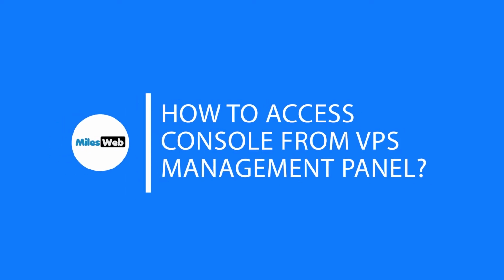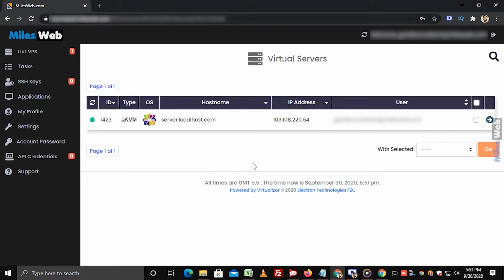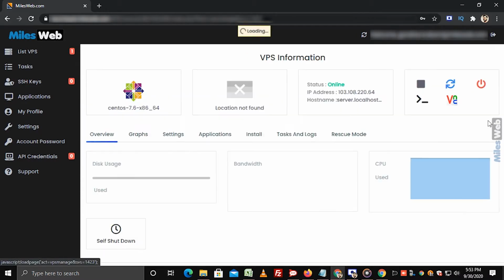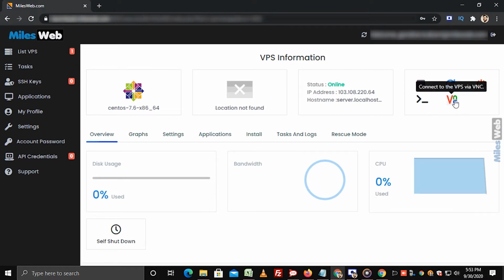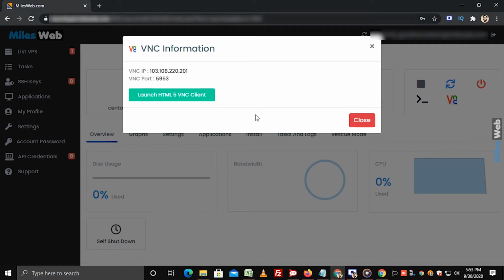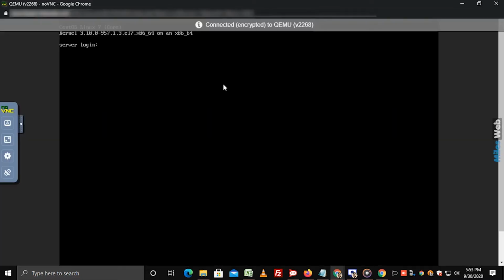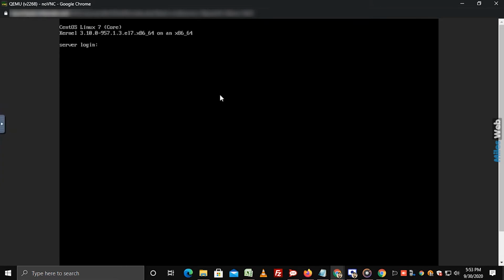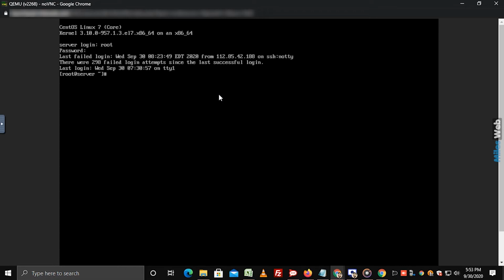How to Access Console from VPS Management Panel? | MilesWeb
Here's an in-depth guide on how to access console from VPS management panel: